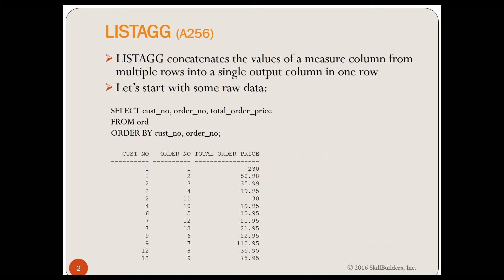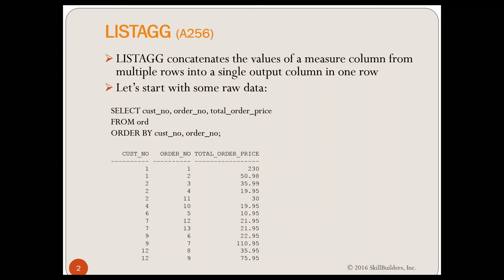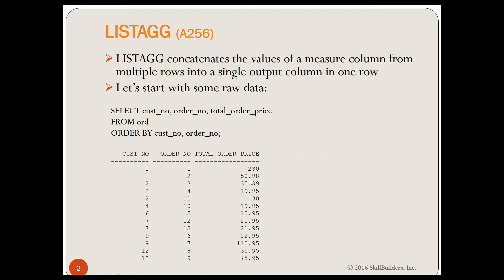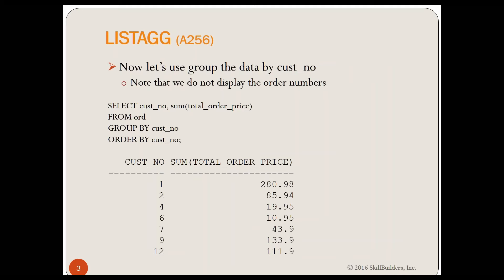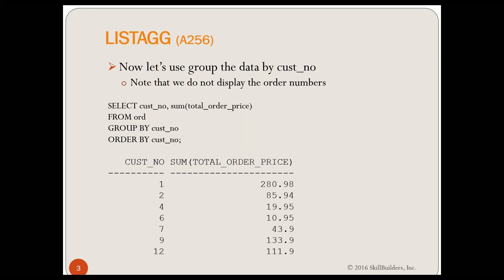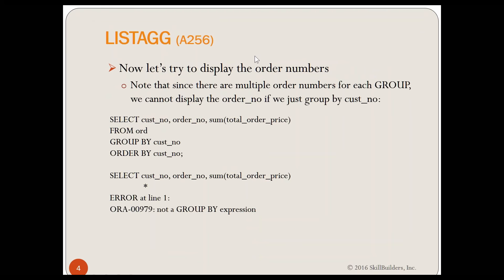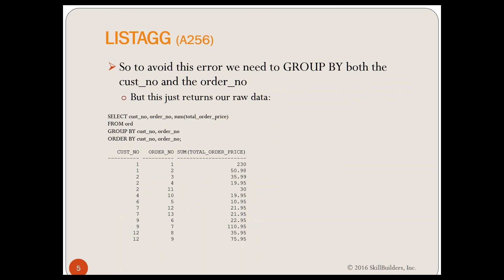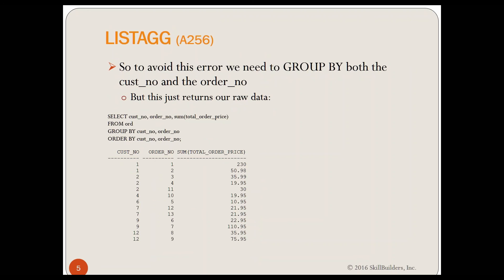Introduction to The Oracle LISTAGG Function (review Aggregations)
Learn the Oracle Database LISTAGG Function! In part 1, OCA Geoff Wiland introduces the LISTAGG function and provides a brief review of the GROUP BY clause.  In part 2, Geoff demonstrates LISTAGG.